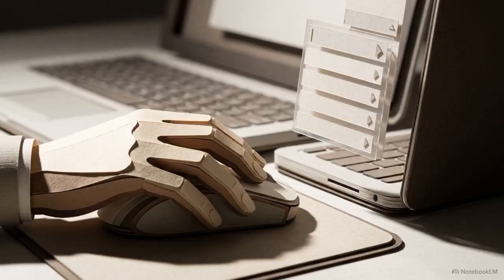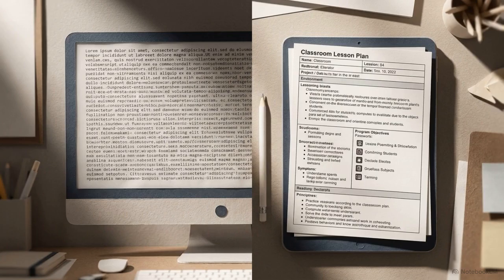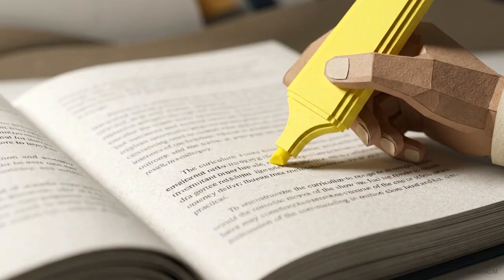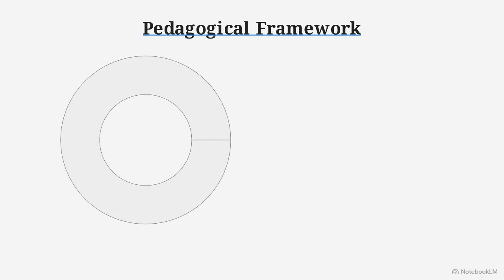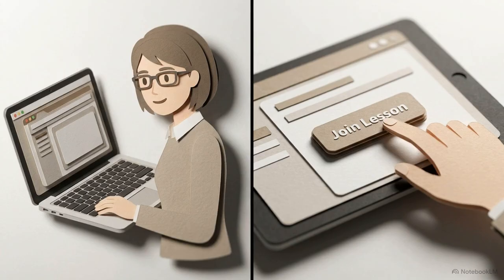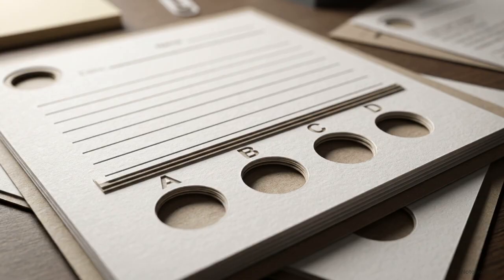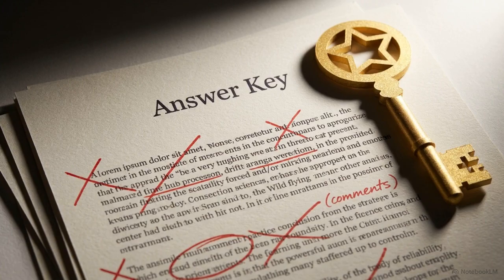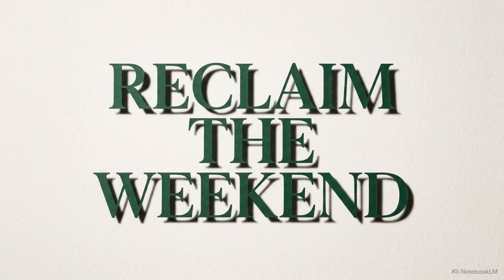Reclaiming the Weekend The TeachSpark Engine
TeachSpark Educator turns your syllabus into a complete semester of interactive activities, sequenced units, and printable worksheets — all generated by AI, all built around your curriculum. Now just $19/month with everything included.